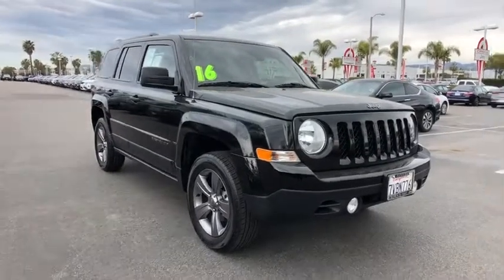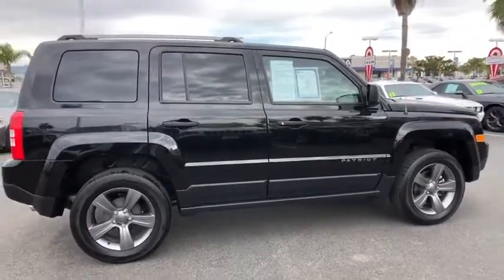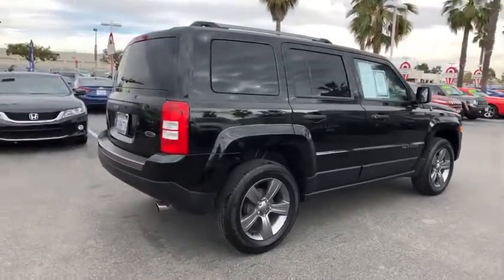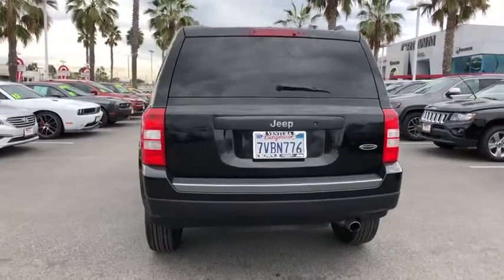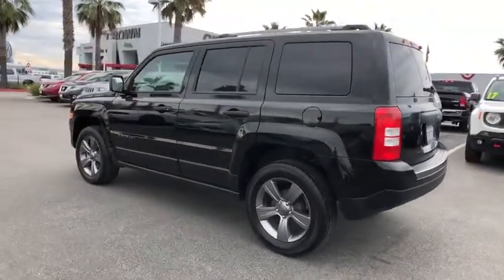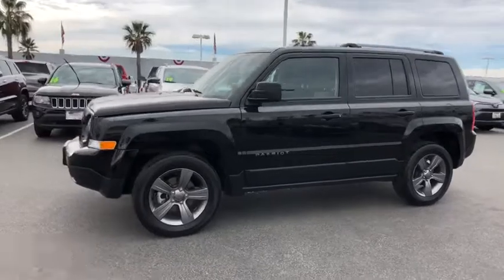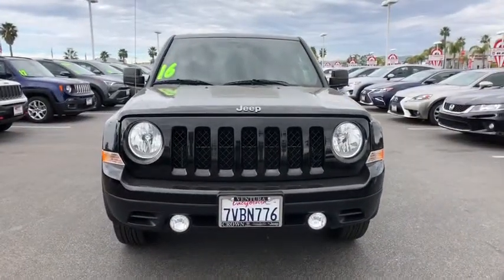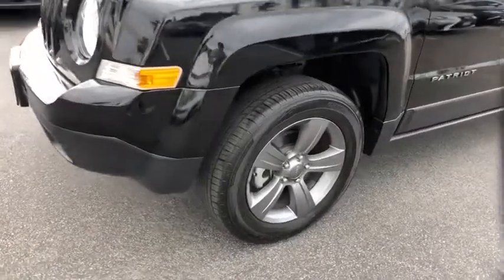2016 Jeep Patriot Ventura, Oxnard, San Fernando Valley, Santa Barbara, Simi Valley, CA 60395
Black Clearcoat Used 2016 Jeep Patriot available in Ventura, California at

2016 Jeep Patriot Sport SE - Stock#: 60395 - VIN#: 1C4NJPBA9GD787938

Crown Dodge
6300 King Drive

Black Clearcoat 2016 Jeep Patriot Sport SE FWD CVT 2.0L I4 DOHC 16V Dual VVT Dark Slate Gray w/Premium Cloth Bucket Seats or Cloth/Vinyl Low-Back Bucket Seats or Ombre Mesh Bucket Seats, Bright Exhaust Tip, Cloth/Vinyl Low-Back Bucket Seats, Heated Front Seats, Leather Wrapped Steering Wheel, Mineral Gray Gloss Jeep Badge, Mineral Gray Gloss Roof Rails, Mineral Gray Patriot Badge, Mineral Gray Sport SE Badge, Quick Order Package 24H Sport SE Package, Rear Bumper w/Mineral Gray Step Pad, Sport SE Hood Decal, Steering Wheel Mounted Audio Controls, Tip Start, Wheels: 17 x 6.5 Mineral Gray Aluminum.Here at Crown Dodge Chrysler Jeep RAM, we believe that great service means more than just offering our new 2019 Dodge, Chrysler, Jeep, and RAM lineup. We believe that great service also includes helpful advice, friendly car financing, and the highest quality parts and repairs for your car. Our staff works hard to make your full automotive experience at our car dealership in Ventura, CA enjoyable, and we look forward to helping you today!